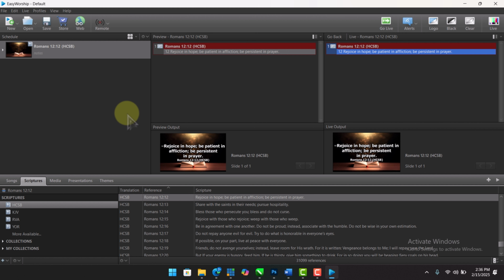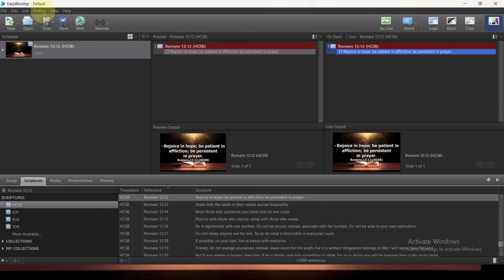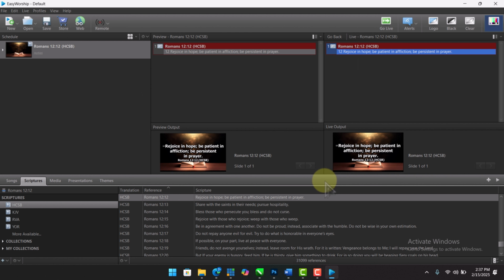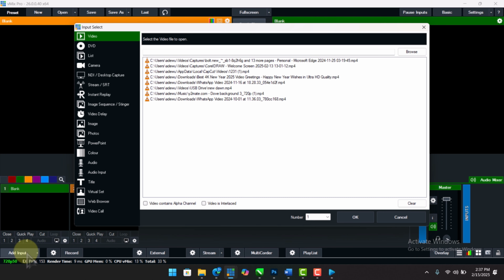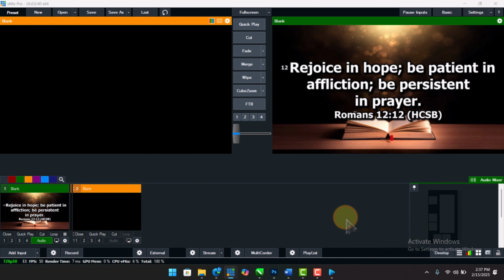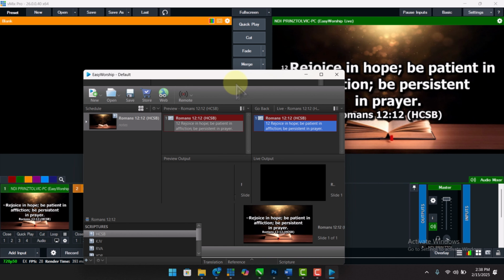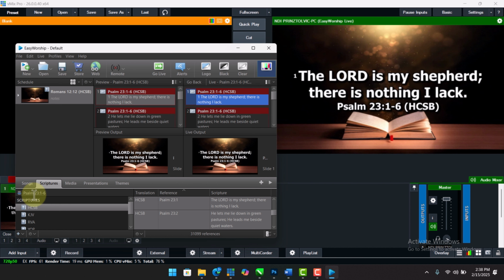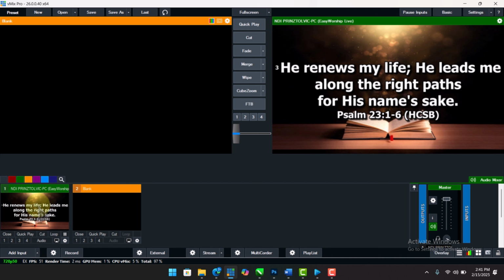How to Connect EasyWorship to vMix Using NDI in 2025 | Step-by-Step Tutorial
Looking to integrate EasyWorship with vMix for seamless live streaming and presentations? In this tutorial, we’ll show you how to connect EasyWorship to vMix using NDI—making it easier than ever to display scriptures, lyrics, and sermon slides during your live broadcasts.

🔍 What You'll Learn:

Setting up NDI in EasyWorship
Sending EasyWorship output to vMix
Best practices for smooth workflow integration
This is a must-know technique for churches and media teams looking to enhance their live streaming experience!